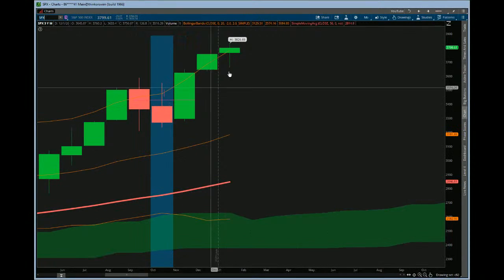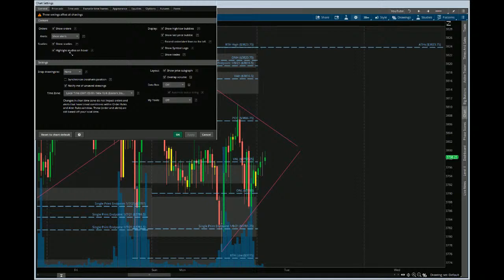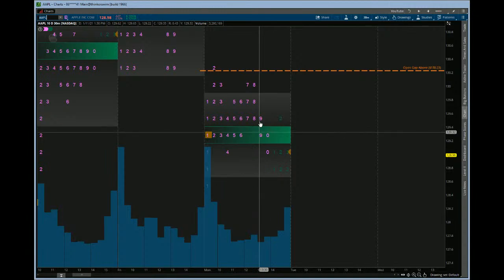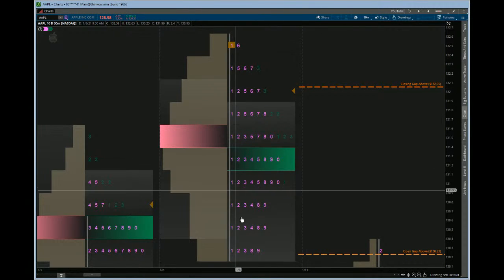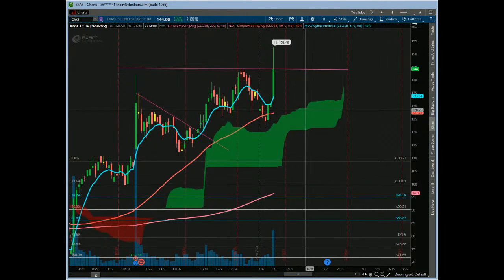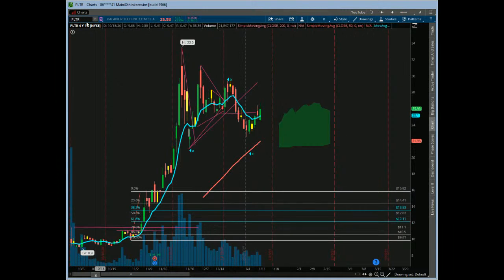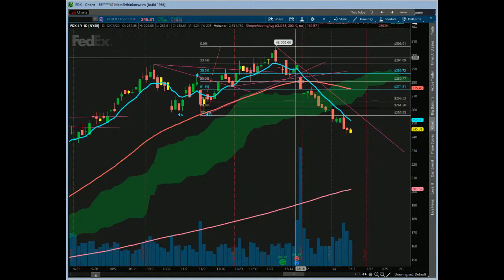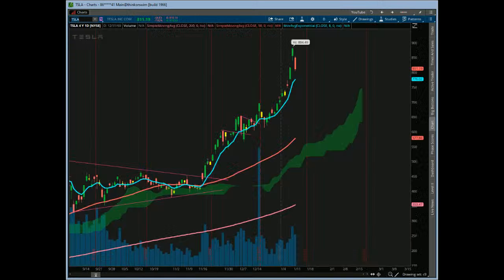Day Trading Market Profile - Basics